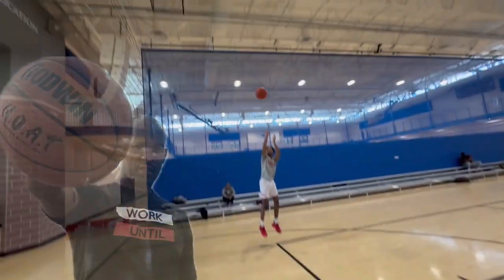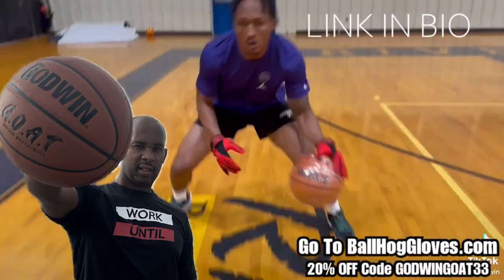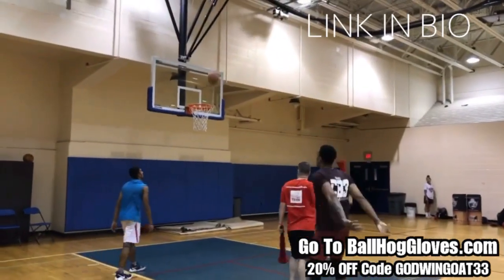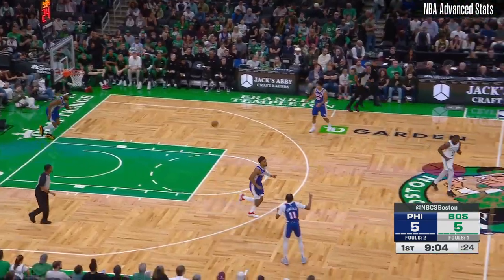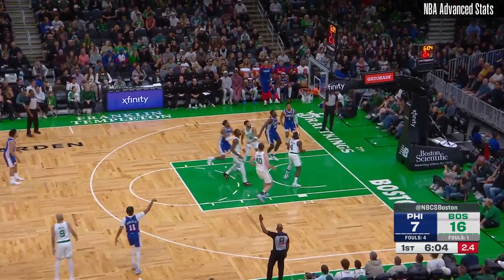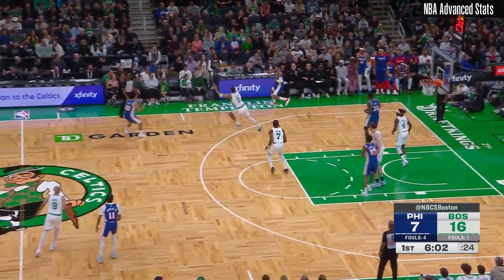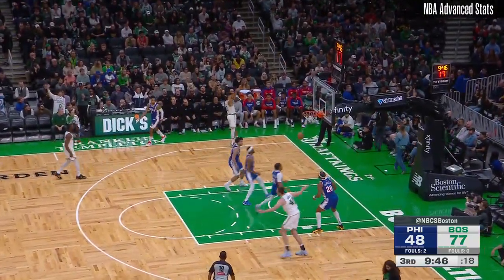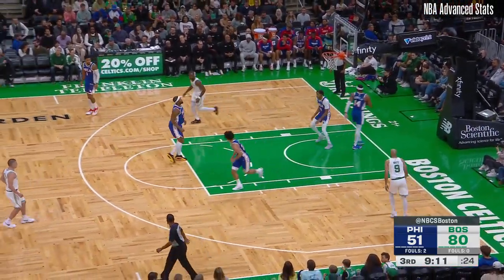Jayson Tatum 16 pts 10 rebs 6 asts vs Sixers 2024 Preseason